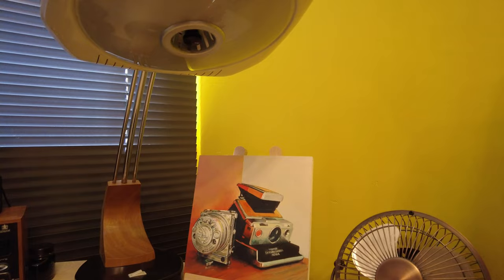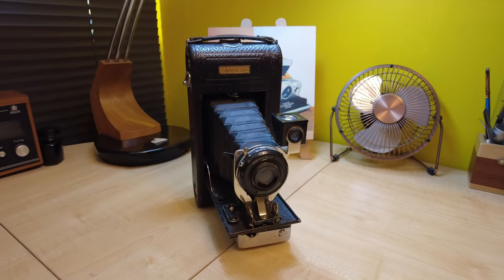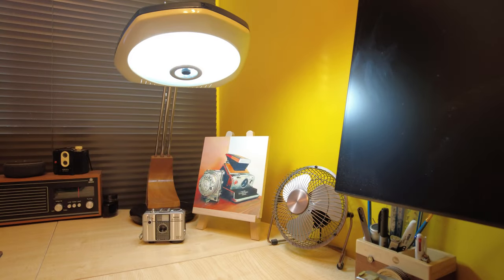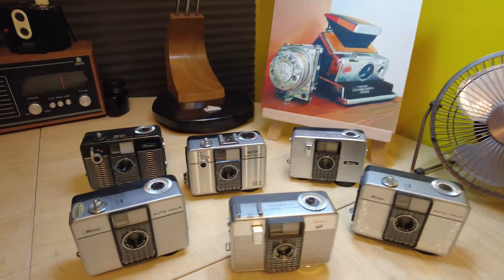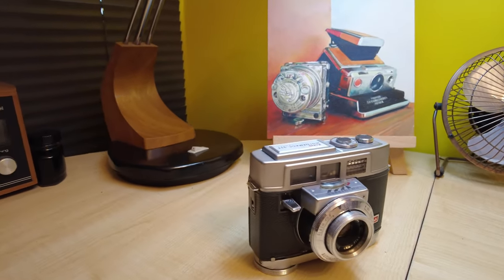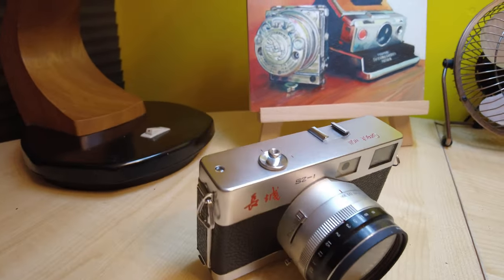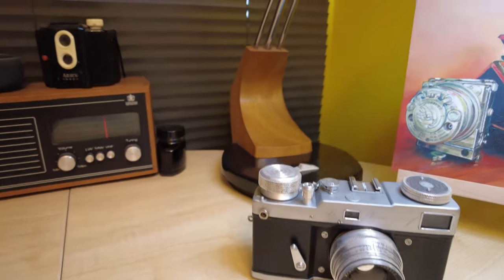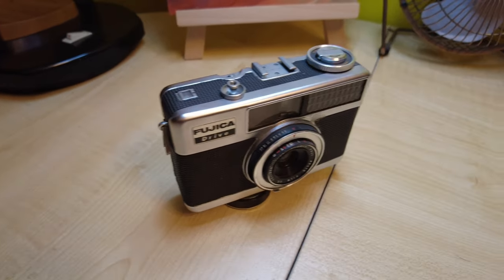Clockwork Cameras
A brief look at the clockwork (or auto-wind) cameras that I have in my collection. Featuring the No.1A Semi-Automatic Ansco, Ricoh Auto Half, Lomo 135BC, Great Wall SZ-1, Leningrad, Kodak Motormatic 35, Ricoh Super Shot, Ricoh Hi-Color and Fujica Drive.